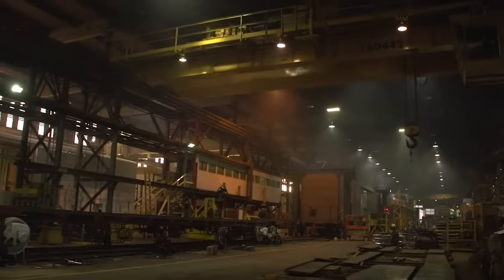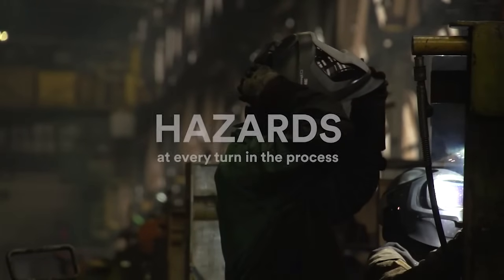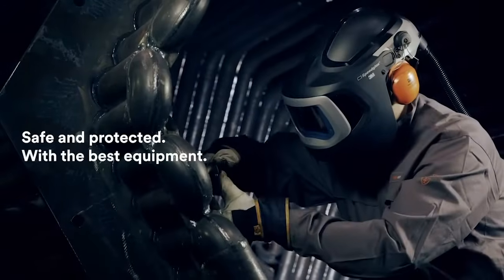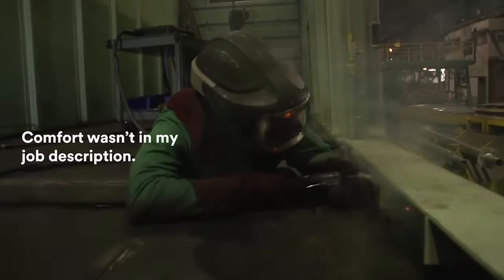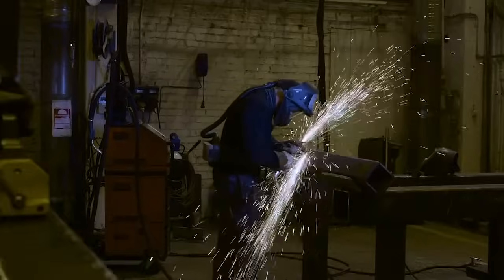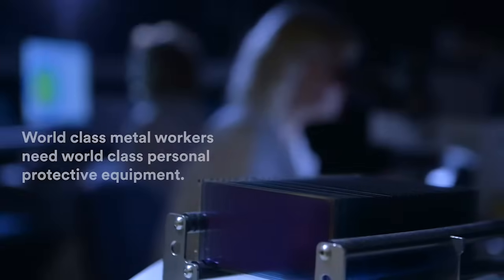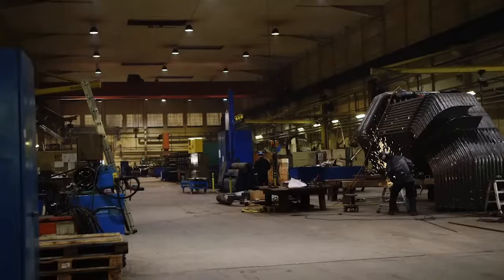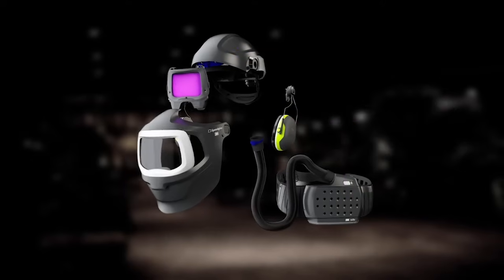Integrated PPE for Welders|3M™ Welded Together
World class metal workers need world class personal protective equipment. That's why 3M Scientists have spent decades developing an integrated PPE solution to ensure product performance under tough welding conditions. The option to integrate multiple PPE into one product. These include: respiratory protection, eye protection, face protection, head protection and (optional) hearing protection, for today's welders.

Safety, comfort, and productivity - welded together. Request a demo